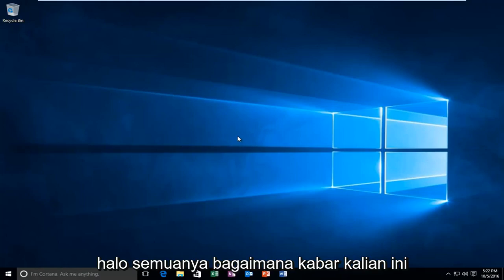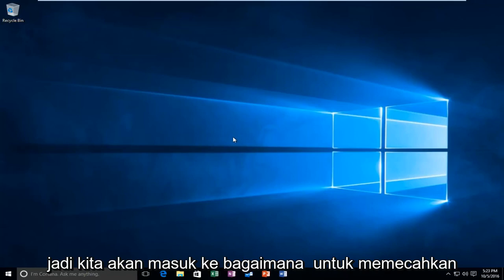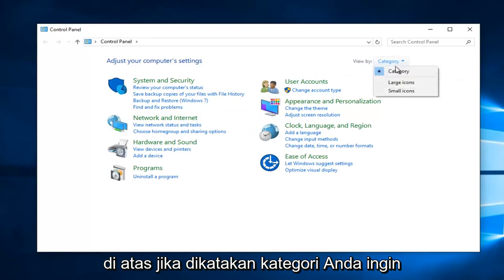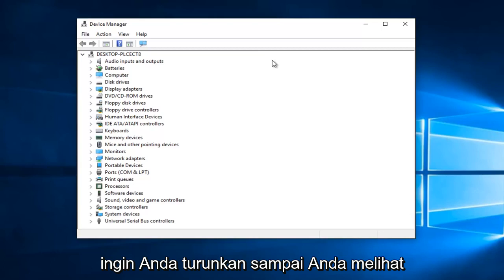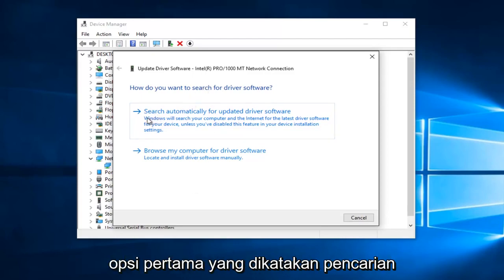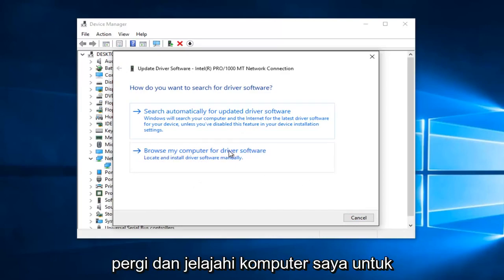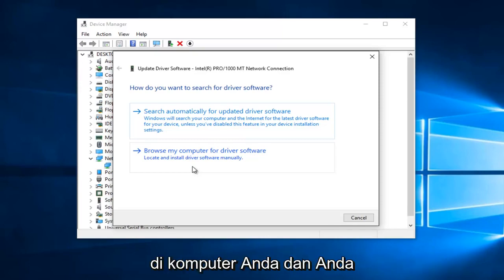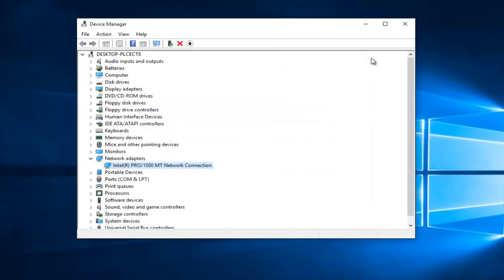Cara Mengatasi WIFI Silang Merah di Windows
Cara memperbaiki ikon Jaringan Anda menunjukkan "X" merah atau hilang meskipun adaptor nirkabel terhubung dan berfungsi. Tutorial singkat ini akan berfungsi untuk pengguna Windows 7, Windows 8.1, dan Windows 10.

Langkah lebih lanjut yang dapat Anda ambil jika tutorial tidak berhasil untuk Anda:

1. Dalam hal ini, radio nirkabel di laptop Anda mungkin dimatikan. Silakan cari sakelar perangkat keras atau tombol fungsi khusus untuk memeriksa apakah radio nirkabel aktif.

2. Banyak faktor termasuk faktor fisik yang dapat mempengaruhi kekuatan sinyal nirkabel. Jadi jika memungkinkan bagi Anda, bergerak lebih dekat ke sumber sinyal nirkabel. Atau letakkan router nirkabel Anda di lokasi sentral di tempat Anda.

3. Penggunaan waktu yang lama atau pengaruh cuaca dapat membuat router nirkabel bekerja dengan cara yang buruk. Memulai ulang atau mengatur ulang mungkin menyelesaikan masalah.

4. Klik kanan pada ikon koneksi jaringan nirkabel dan pilih "Repair" (Windows XP) atau "Diagnose and Repair" (Vista/Windows 7).

5. Masalah driver juga dapat menyebabkan masalah ini. Anda dapat mencoba memperbarui driver untuk adaptor nirkabel.